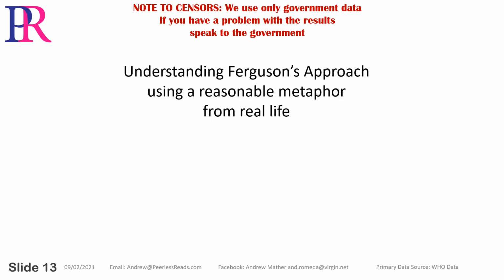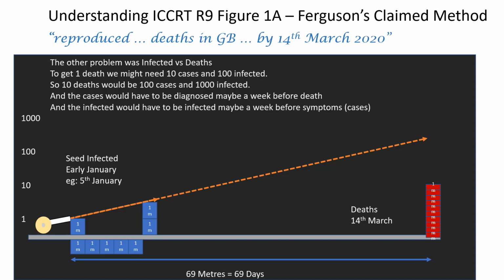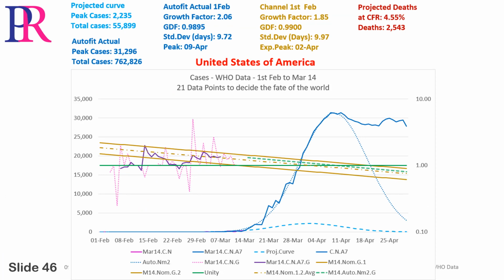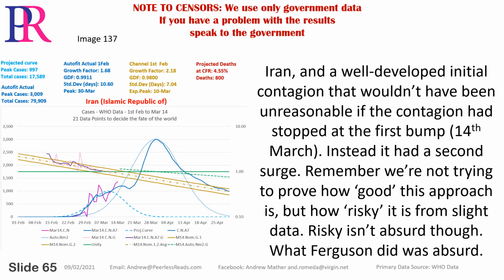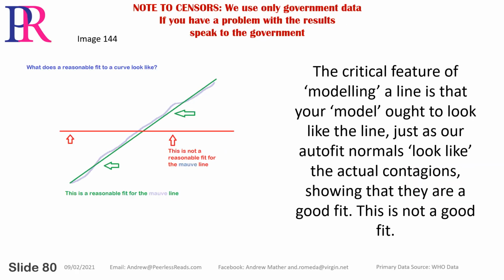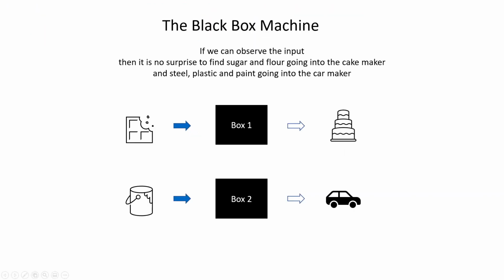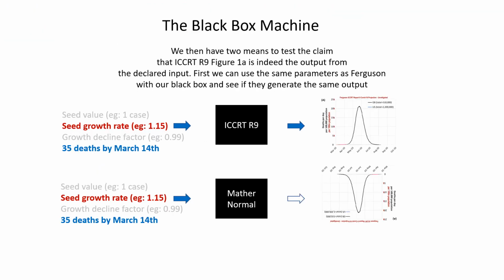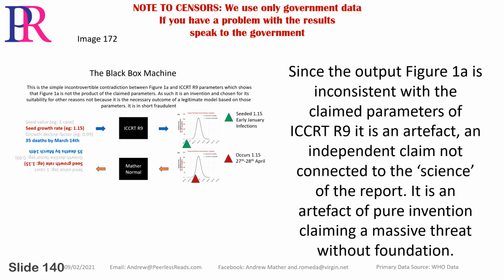Covid 19 Evidence Against Professor Ferguson Part 3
Evidence images with brief context description. Narrated but not a 'story' video. If you find it of interest, great. PDF to the slides below, and also to the written testimony.

PDF Testimony